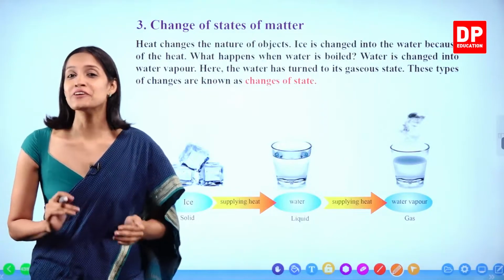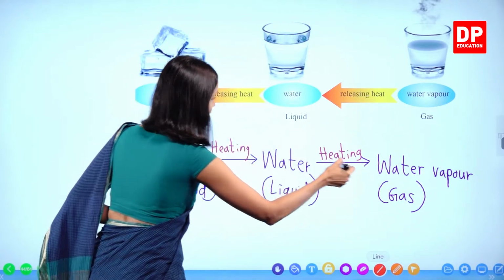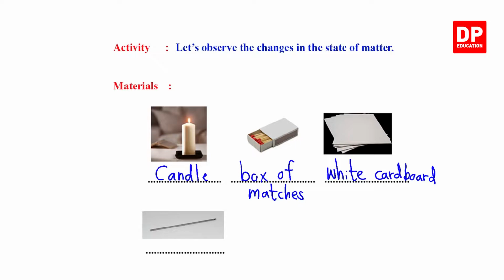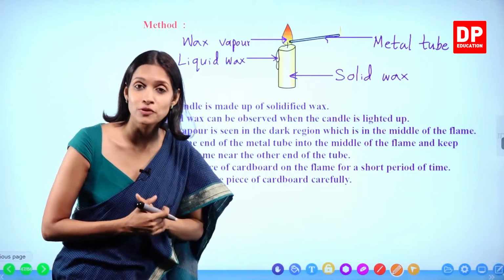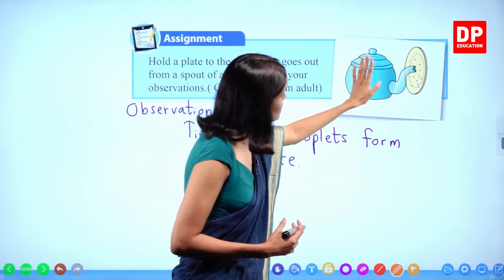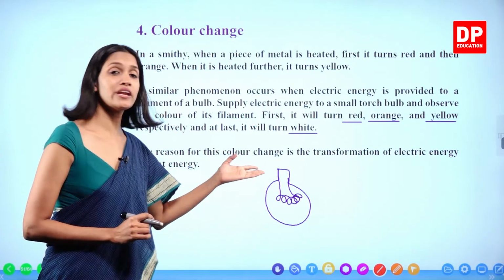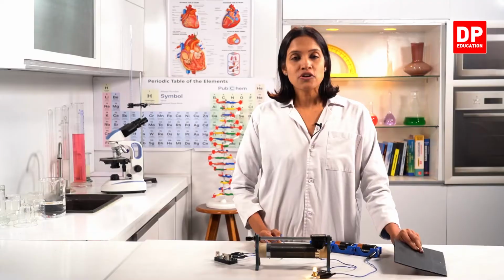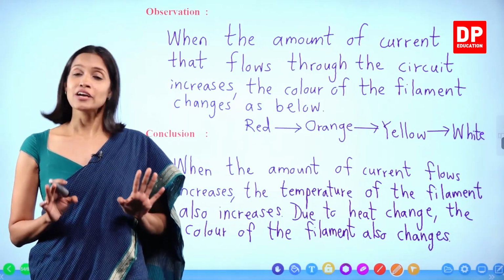Lesson 09 - Heat and it’s Effects (Part 05) | Grade 06 Science in English